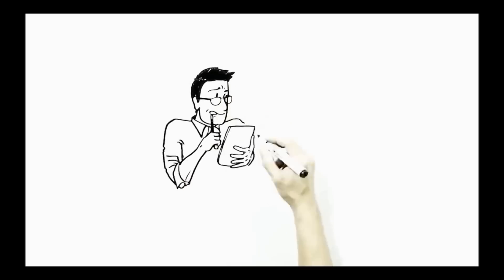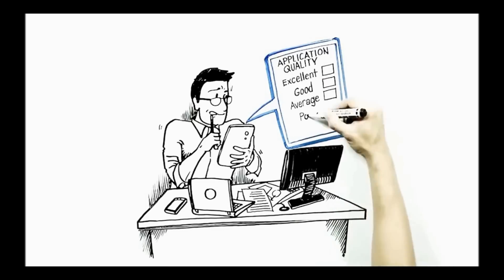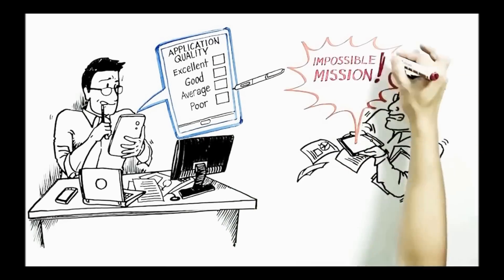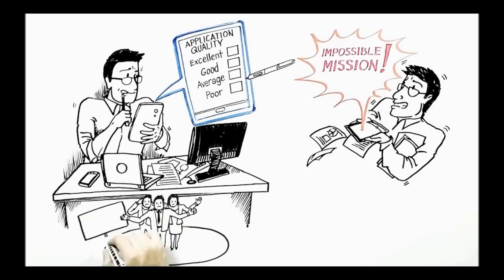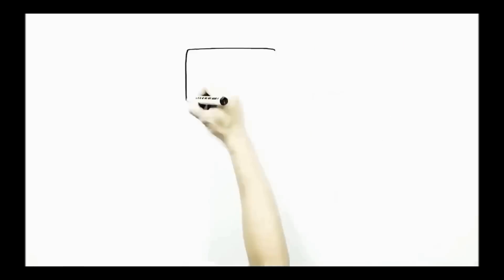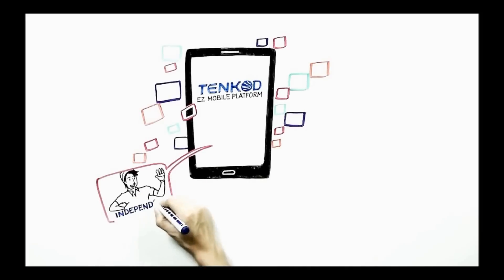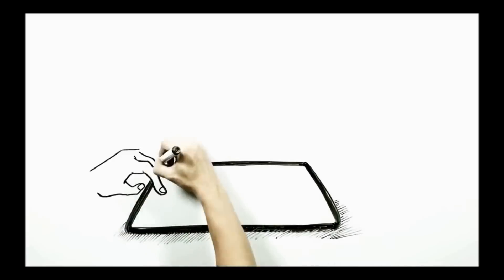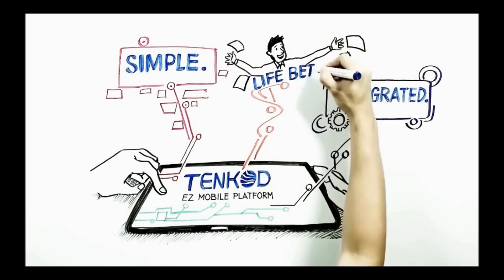Mobile Applications Test Automation - TENKOD EZ TestApp – Overview & Features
TENKOD EZ TestApp :-
- Provides Mobile Test Automation for iOS and Android running on Windows and Mac.
- Doesn’t require any application instrumentation or device jail breaking / rooting.
- Projects are Continuous Integration and Continuous Delivery ready.